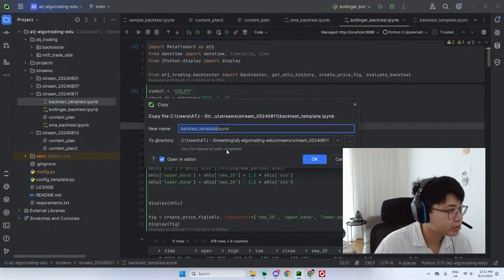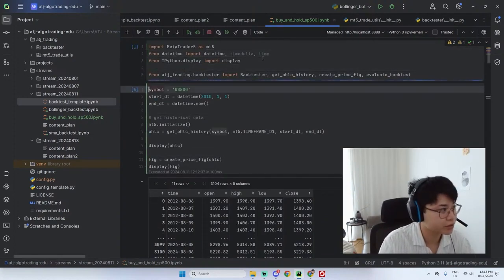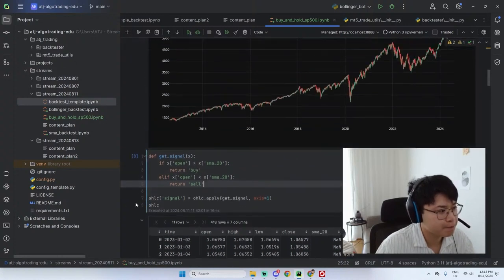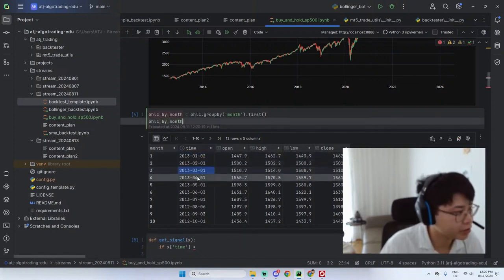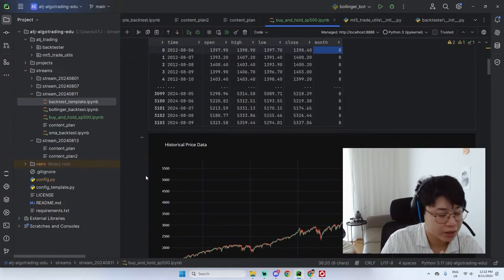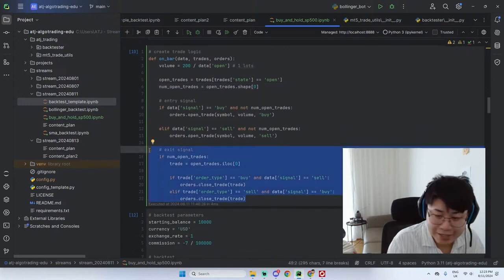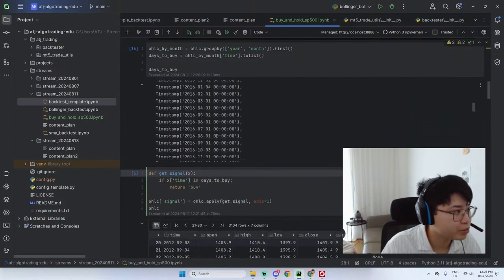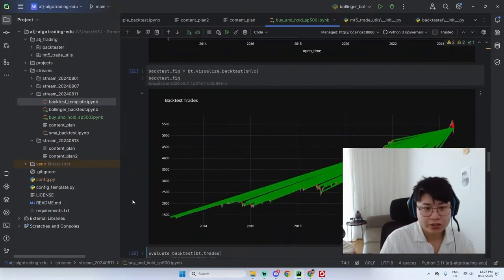Investing every month in S&P500 - Algo Trading Stream Highlights #1